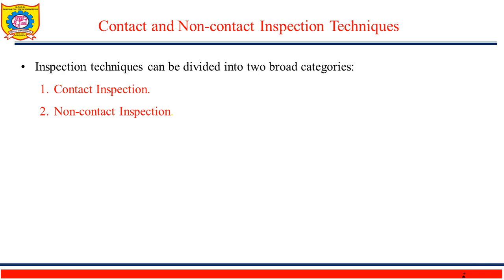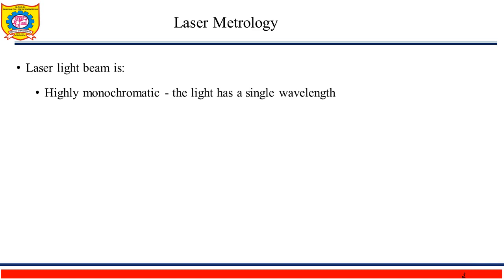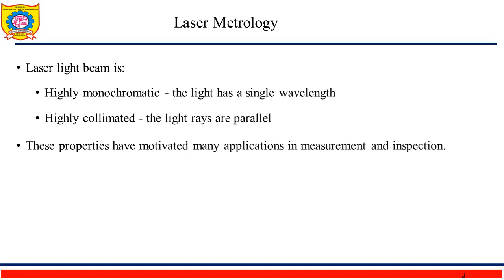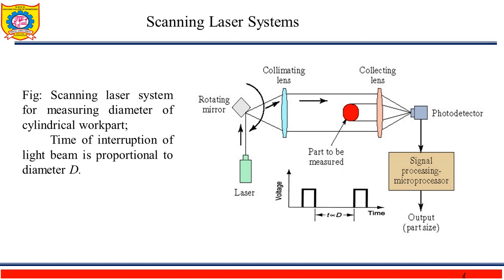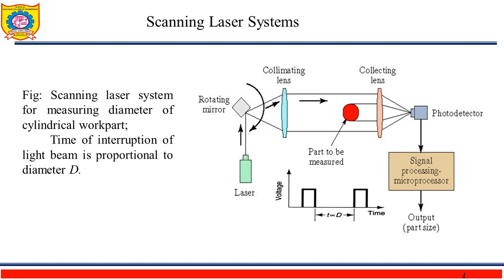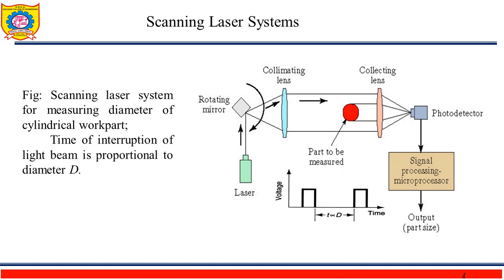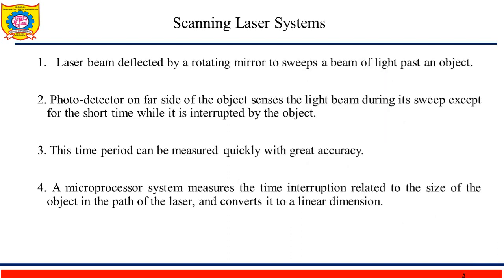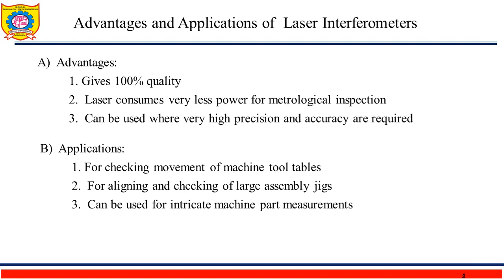IMQC-Unit-3.06-Laser Metrology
This is an educational purpose video on Laser Metrology. Laser Metrology is a specialized branch of metrology that utilizes laser technology for precision measurement and inspection of dimensions, positioning, and surface characteristics. The application of lasers in measurement systems has revolutionized various industries by providing highly accurate, reliable, and non-contact methods of assessment. The primary focus of laser metrology is to leverage the properties of laser light, such as its coherence, collimation, and monochromatic nature, to achieve precise measurements in engineering, manufacturing, and scientific research.
1. Fundamental Principles of Laser Metrology
Laser metrology is based on the use of laser light to measure distances, angles, surface profiles, and other physical dimensions.
2. Laser Interferometers
Laser interferometers use the principle of interference to measure distances, displacement, and surface characteristics. The basic setup involves splitting a laser beam into two paths: one that reflects off the object being measured and one that reflects off a reference surface. When the two beams recombine, they create an interference pattern. By analyzing changes in the interference pattern, minute changes in the position or distance of the object can be detected. Eg-Michelson Interferometer, Fabry-Pérot Interferometer, Twyman-Green Interferometer etc.
3. Applications of Laser Metrology:
3.1 Manufacturing and Quality Control:
3.2 Aerospace and Automotive
3.3 Optical Metrology:
3.4 Semiconductor Manufacturing:
3.5 Civil Engineering and Construction:
3.6 Medical and Biomedical:
3.7 Research and Development:
4. Advantages of Laser Metrology
Laser metrology offers numerous advantages over traditional measurement techniques, including:
4.1 High Precision: Laser metrology systems can achieve extremely high levels of precision, often in the range of nanometers. This makes them ideal for applications requiring fine measurements, such as semiconductor manufacturing and optical component testing.
4.2 Non-Contact Measurement: One of the key benefits of laser metrology is that it is non-contact, meaning the measurement does not physically interact with the object being measured. This is particularly important for delicate or small objects that could be damaged by contact-based methods.
4.3 Speed: Laser metrology systems can capture measurements quickly, often in real-time. This makes them suitable for use in production lines where fast inspection is needed to maintain high throughput.
4.4 Flexibility: Laser metrology systems can be used for a wide range of applications, from measuring the dimensions of large objects like vehicles or buildings to inspecting tiny components like microchips or medical implants.
4.5 Automation: Laser metrology systems can be easily integrated into automated inspection processes, reducing the need for manual measurement and improving the efficiency of quality control.